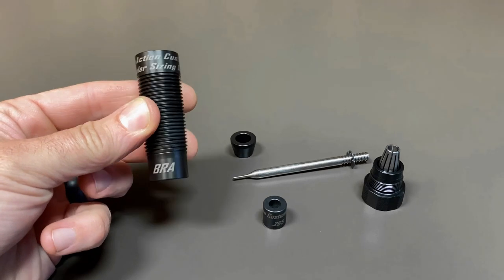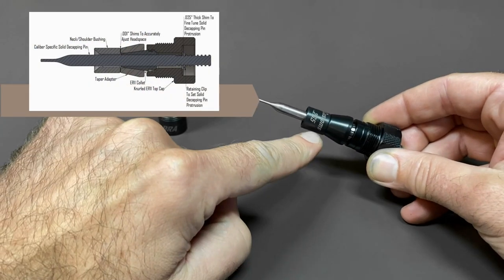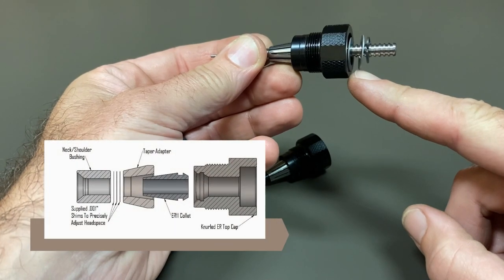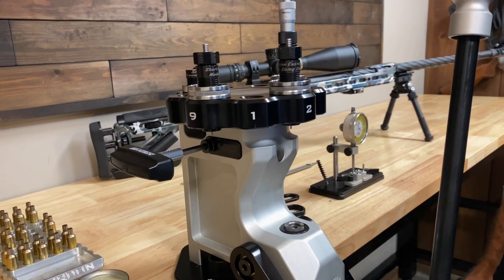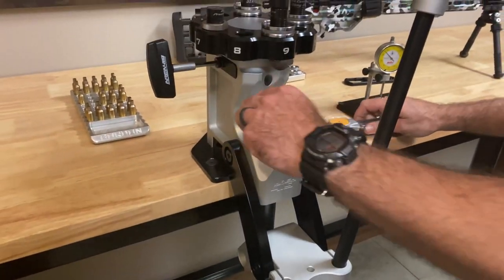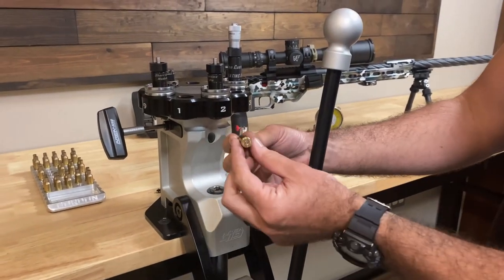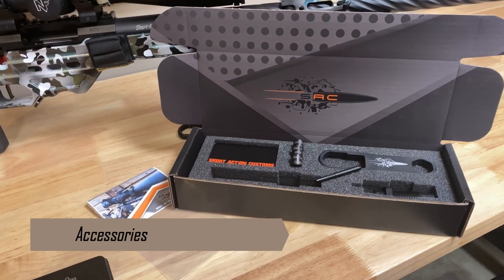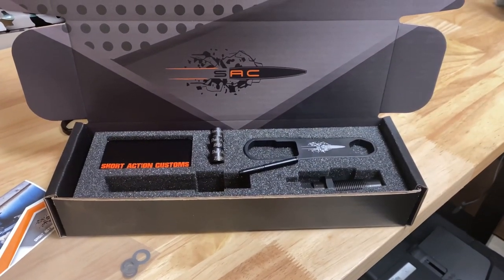Modular Sizing Die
This video will describe in detail the features and benefits of The Short Action Customs Modular Sizing Die.